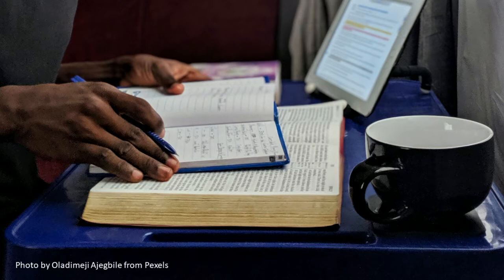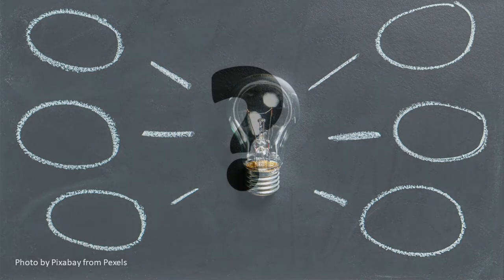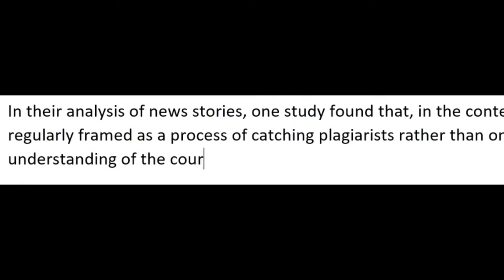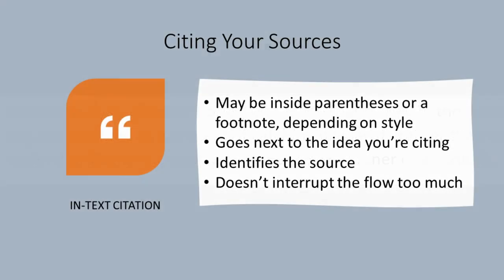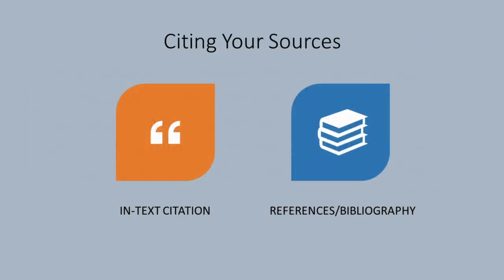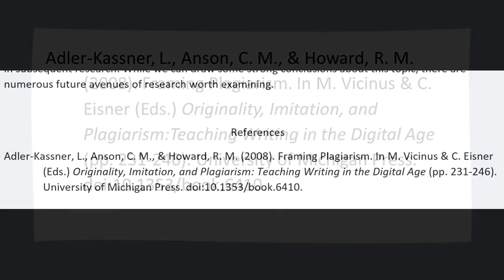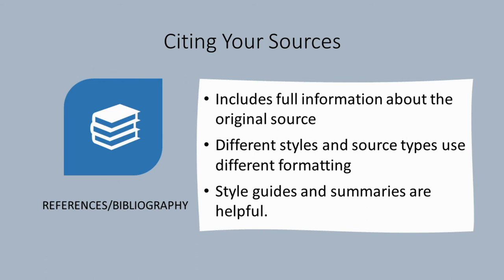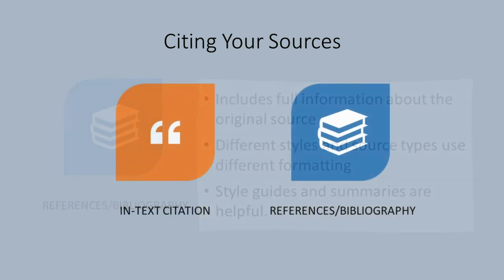Academic Integrity pt. 4: How to Cite Your Sources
This four video series will help you understand what your professors mean by academic integrity and plagiarism, and help you to use other people's ideas in your research papers and assignments.

In this final part, you'll learn about the two elements of citing sources: in-text citations and references.